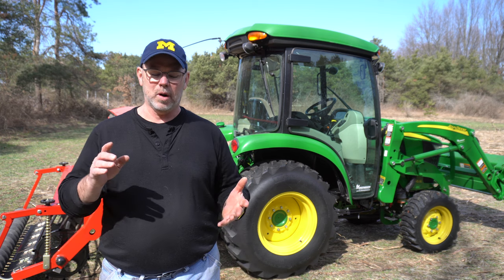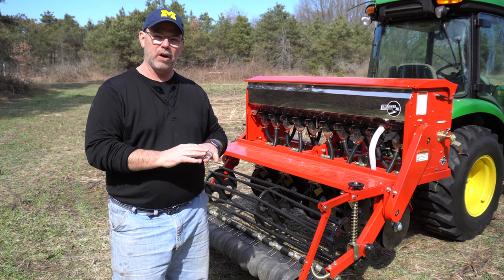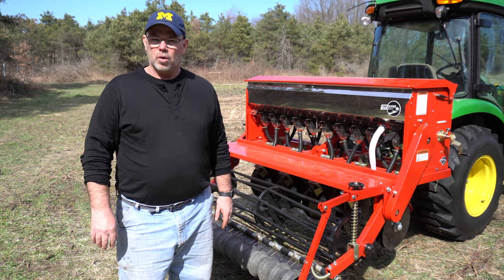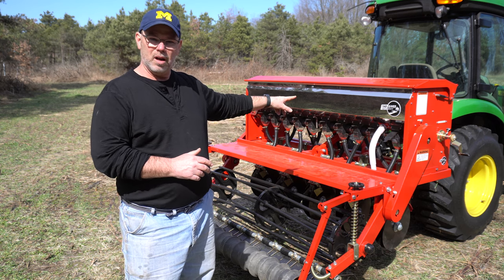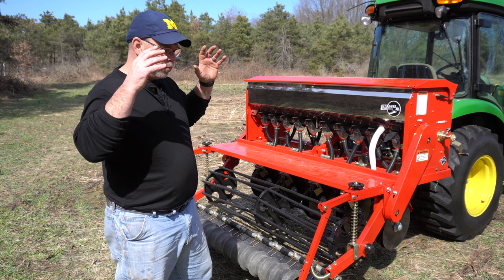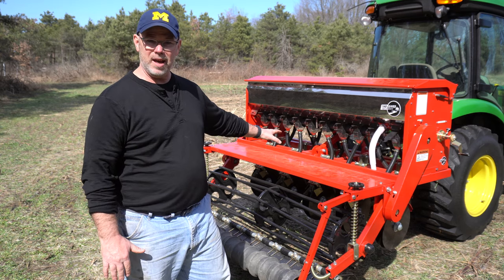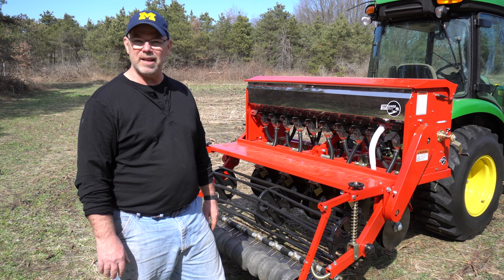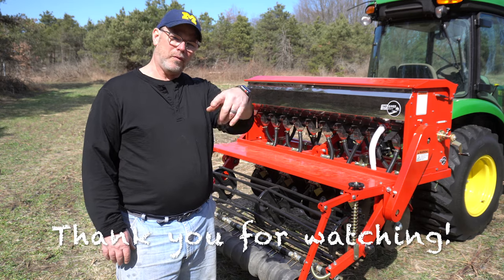Finally Found a Grain Drill for Foodplottery, and the Winner Is....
The next, and hopefully final, tool in my foodplot arsenal is a grain drill to convert away from tillage and fully to no-till planting for a plethora of reasons.  Here is a quick review of what and why I chose this one, along with pricing.